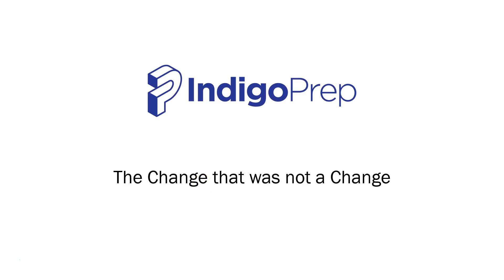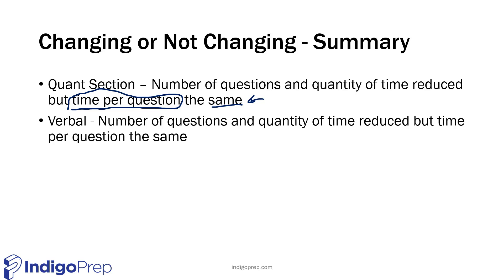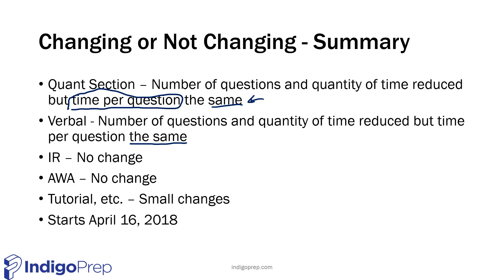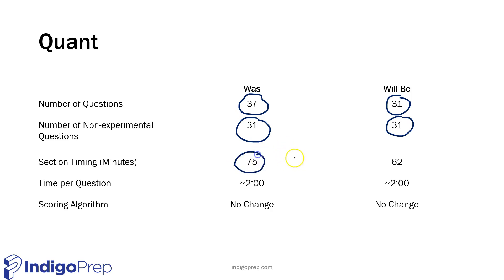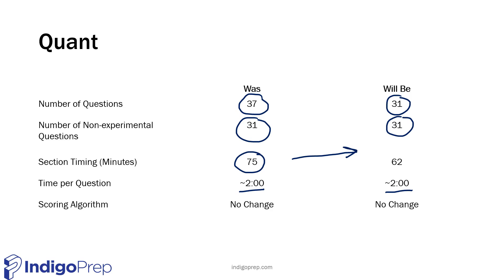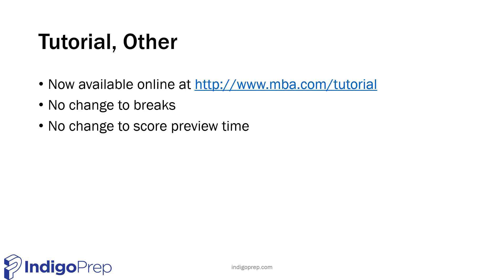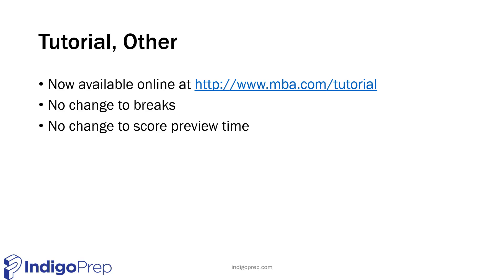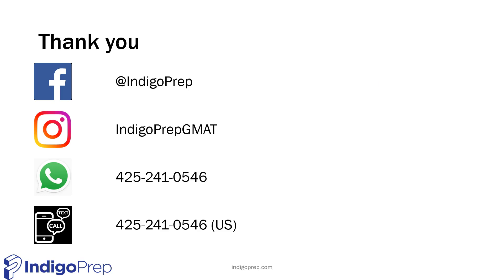2018 GMAT Exam Changes Explained in 3 Minutes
Good news for GMAT test takers! Starting April 16, 2018 the GMAT exam will be 30 minutes shorter due to the removal of questions in the quant and verbal sections.

Here's a quick overview of all the changes:

1. Quant section -- Number of questions reduced from 37 to 31. Section timing reduced from 75 to 62 minutes.

2. Verbal section -- Number of questions reduce from 41 to 36. Section timing reduced from 75 to 65 minutes.

3. Integrated Reasoning -- no change!

4. Analytical Writing Assessment -- no change!

We offer  online 1-on-1 GMAT coaching from veteran instructors with over 20 years of GMAT prep experience.

See our blog post for more detailed information about the 2018 GMAT changes